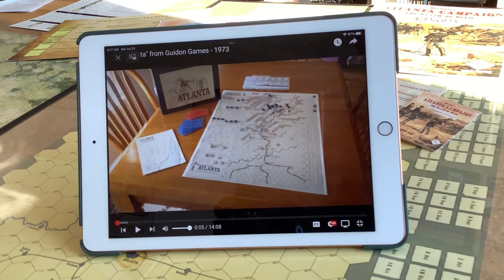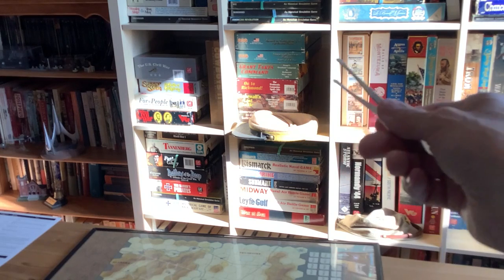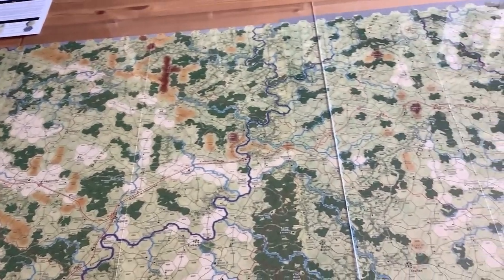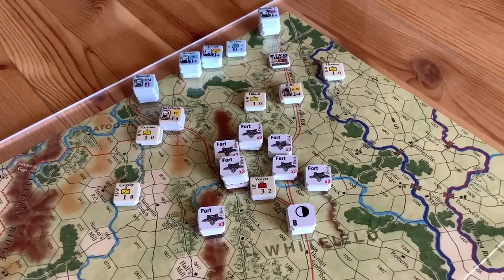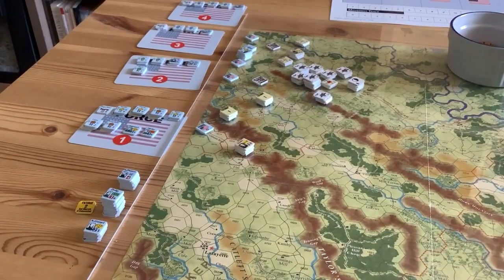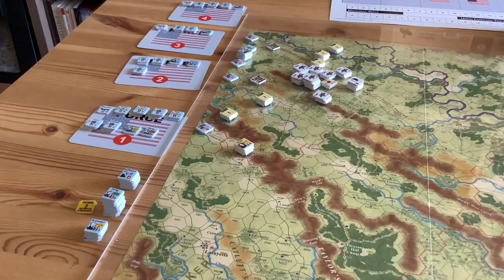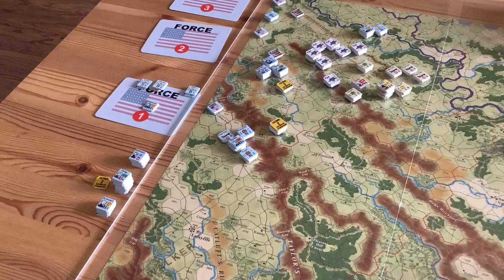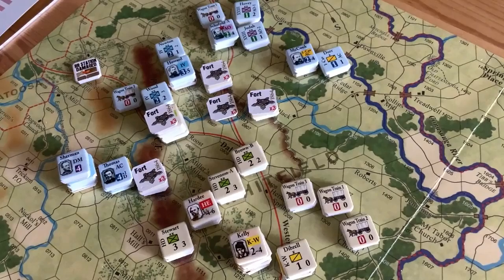"Atlanta is Ours" - Playthrough Part 1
A look at another game on the  'Atlanta' campaign and a partial play through of the "Hardest Knocks Scenario" from "Atlanta is Ours".